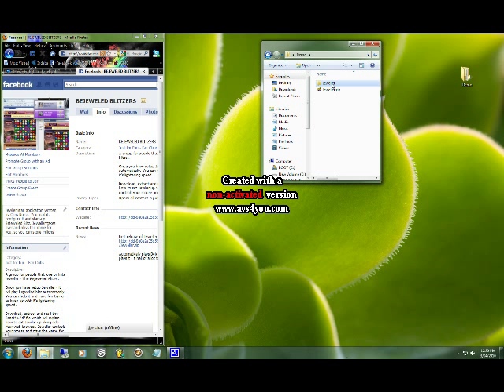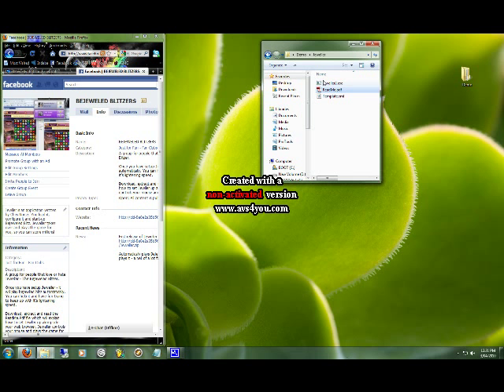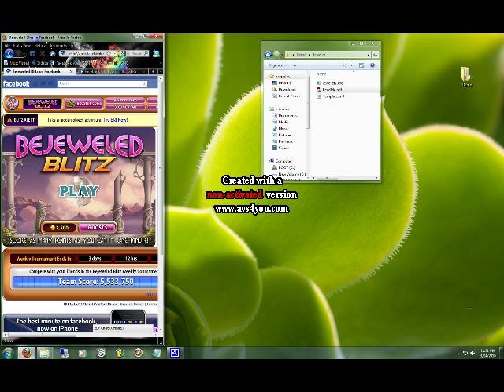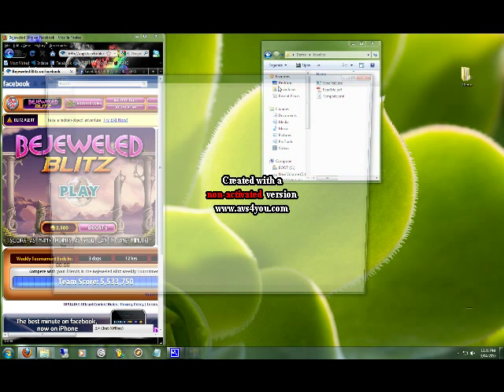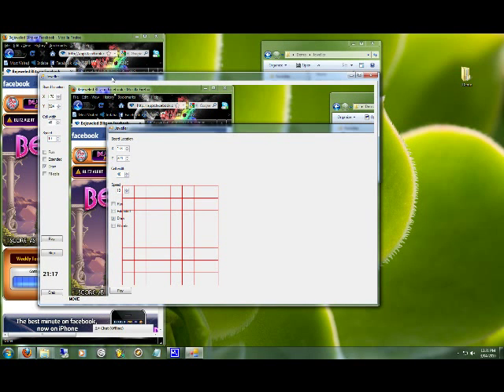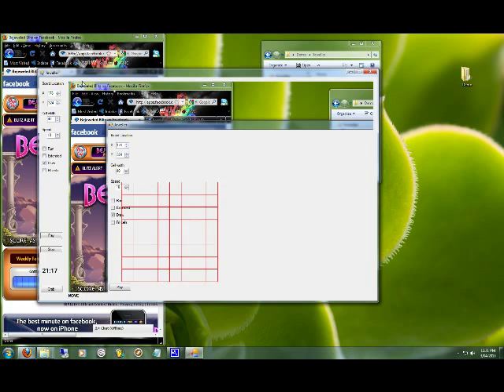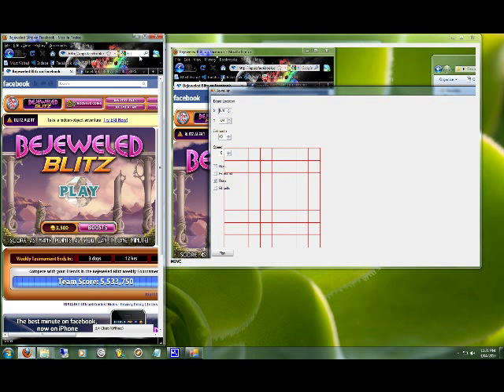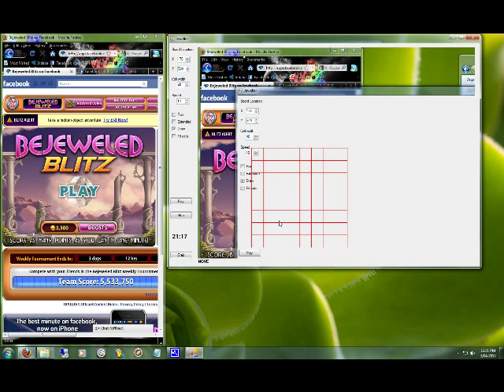SCORE BIG ON BEJEWELED BLITZ!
BEAT BEJEWLED - SCORE BIG AND EARN COINS FAST!

JEWELLER is an application which plays Bejeweled Blitz for you. It controls the mouse so Bejeweled thinks  you are playing the game, only at massively high speed. So far people have score over 1.2 Million using this method!!! JEWELLER means you don't have to hack your web browser or try to change the Bejeweled code in any way.

This video shows you how to use Jeweller to score big on Bejeweled Blitz. Download the program here and extract it:

Joine the Facebook group and keep in touch with the latest news here:

Have Fun!